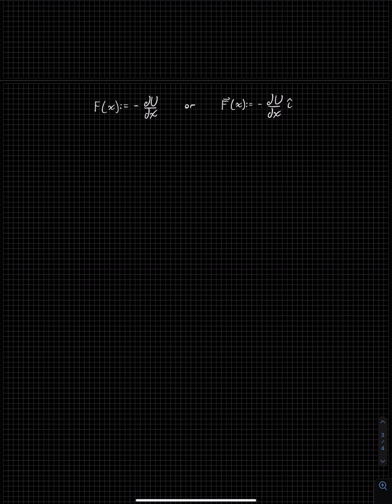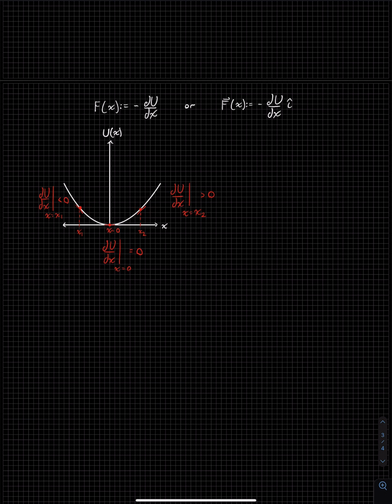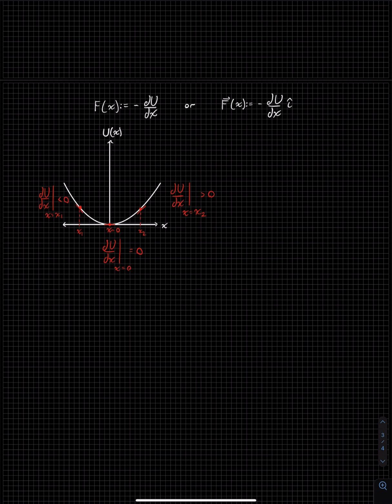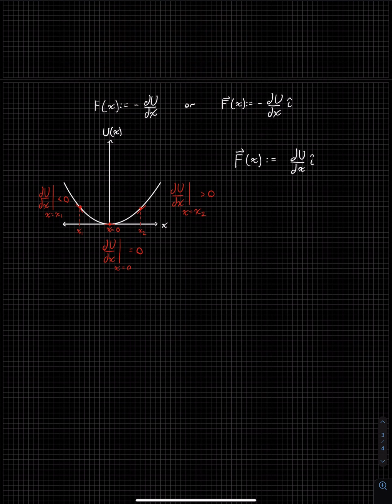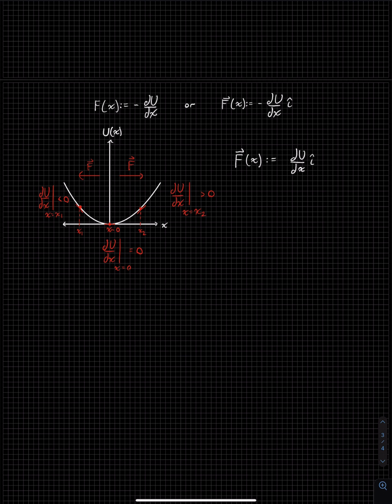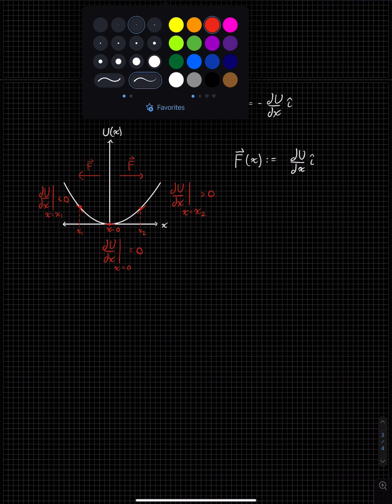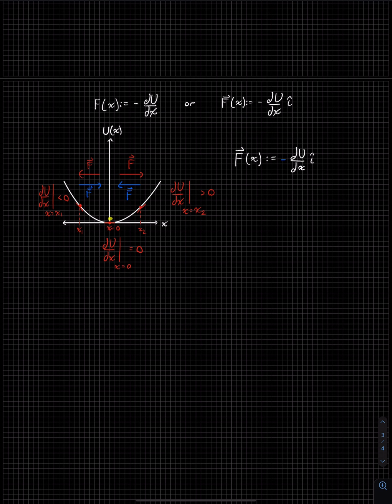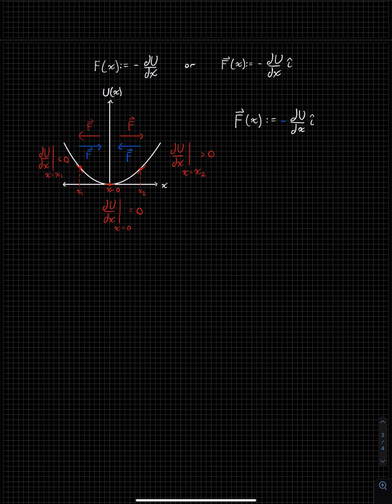Why is there a minus sign in the definition of a force?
The reason the minus sign is necessary in the definition of force as the derivative of a potential.

Introduction - 0:00
Definition of Force in terms of a potential - 0:20
Looking at the signs of the derivative of U(x) - 1:09
Incorrect definition of force - 2:13
Why this definition is incorrect physically - 3:12
The fix - 4:38